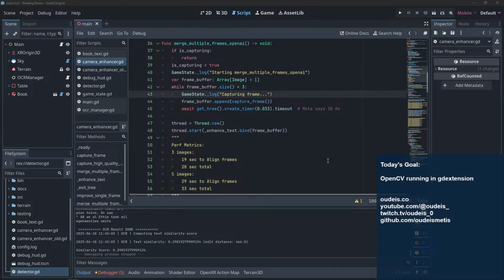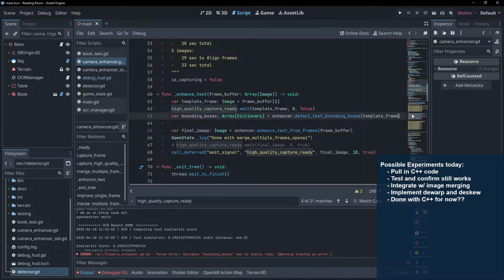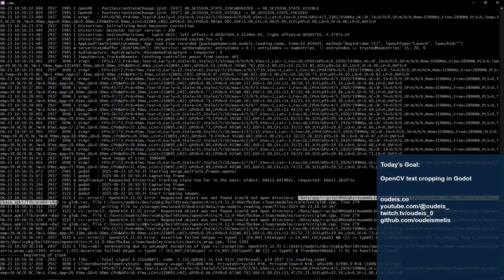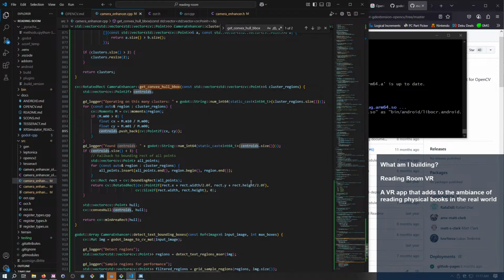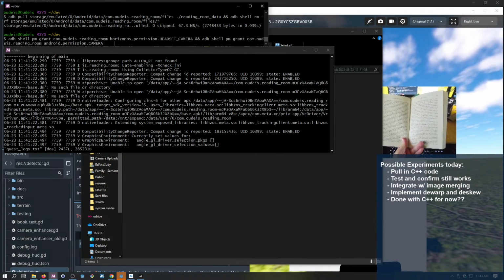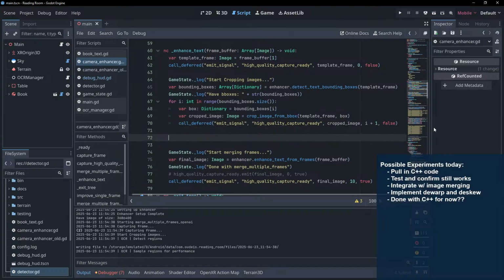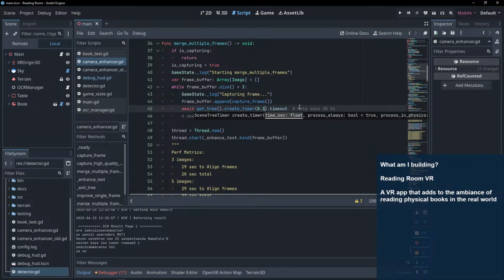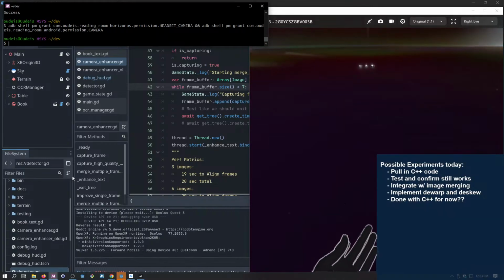OpenCV text cropping in Godot Game Engine